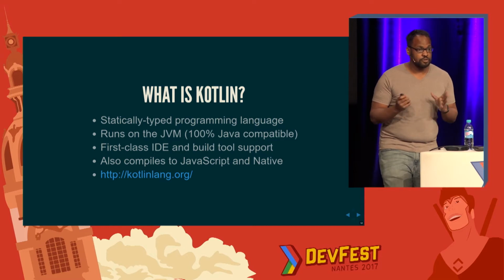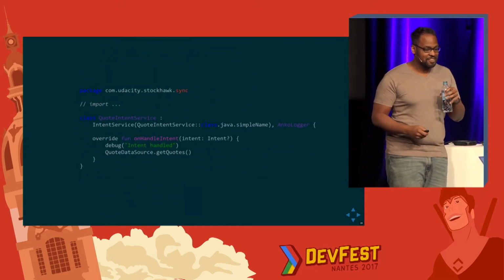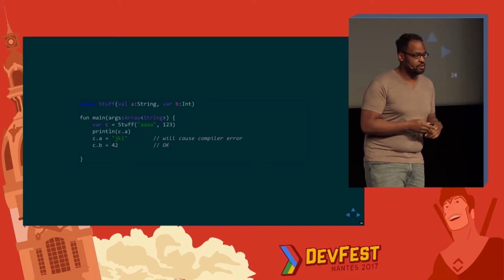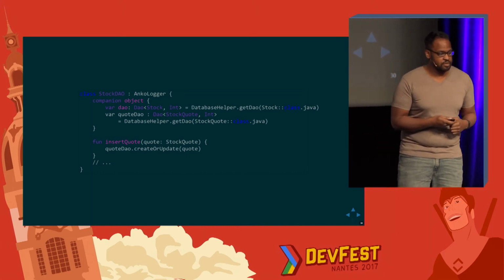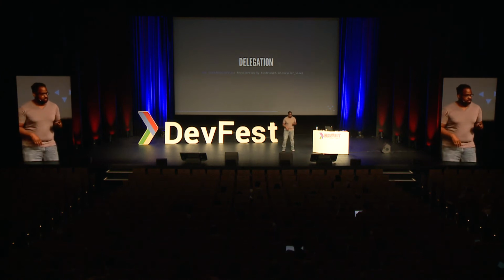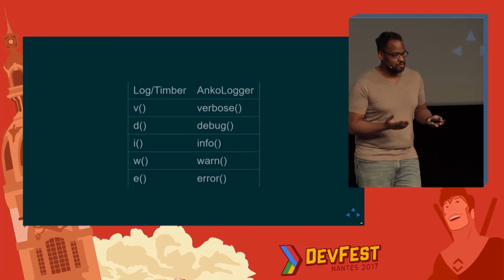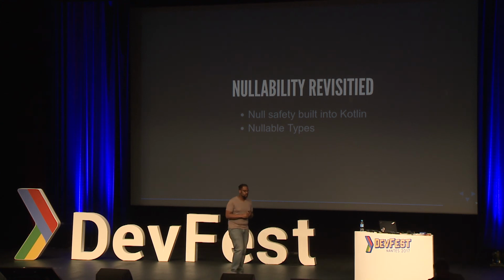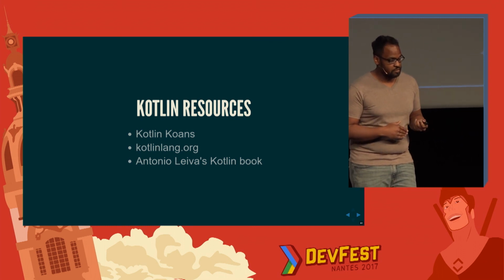[DevFest Nantes 2017] Real World Kotlin-Powered Android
Speaker : James Williams (Udacity)

Kotlin has been picking up steam as the preferred way to make Android apps bringing a wealth of features to Android development, including null safety, data classes with automatic property accessors/modifiers, first-class functions, and lambdas. Even with all those clear benefits, starting from scratch can be intimidating.

In this session, we'll convert a running Android app written in Java to Kotlin bit by bit.